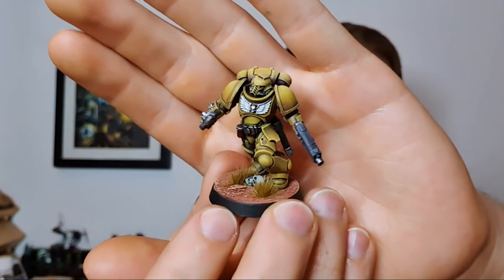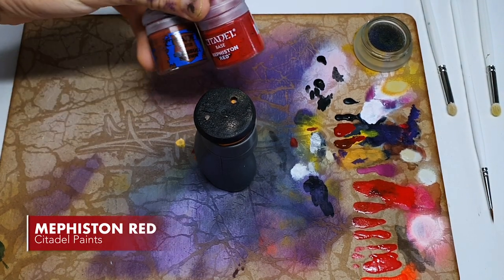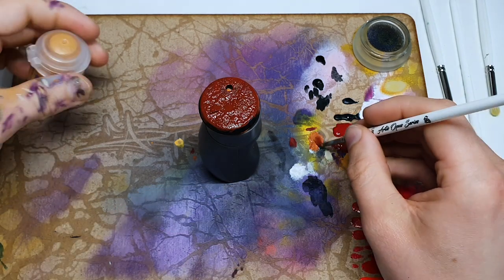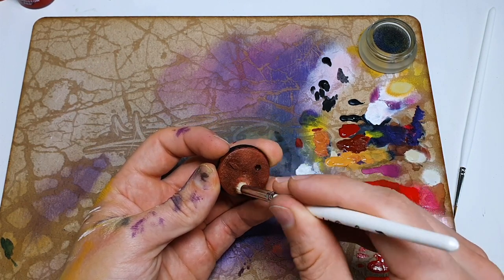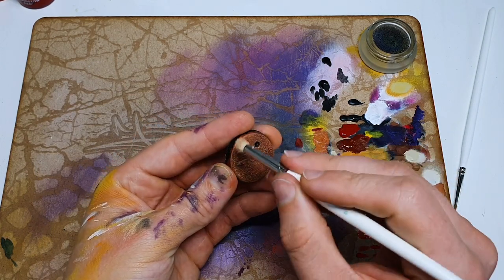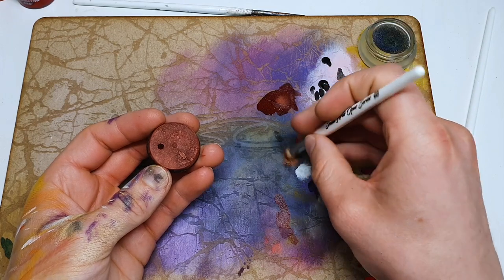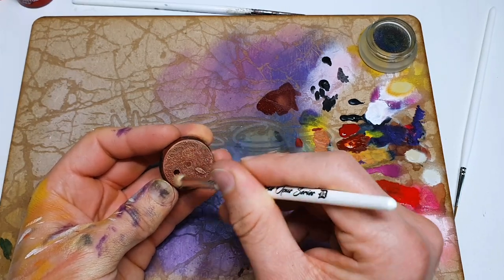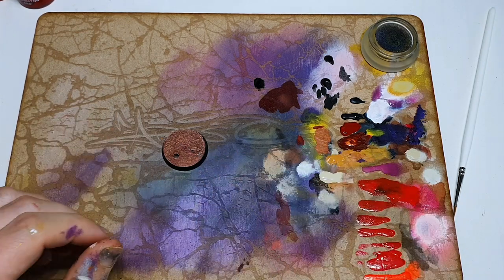How to Paint QUICK & EASY Warhammer Bases: Mars and Desert Effect using Texture paints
In this video, we're teaching you how to paint a perfect foundation for warm/desert basing for your Warhammer AOS/ Warhammer 40k armies. This is ideal for anyone looking how to use GW Texture paints to effectively and speedily get incredible results. From here you could add pigments, oil or weather effects, (more) skulls, whatever you like! Of course, you could leave the bases where we have and get a gorgeous clean, efficient Warhammer Age of Sigmar, or Warhammer 40k army on the table super fast! If you've ever wondered how to paint warhammer bases fast this is perfect for you!